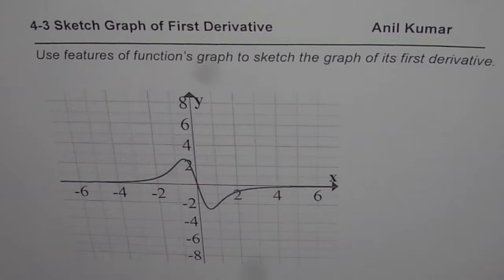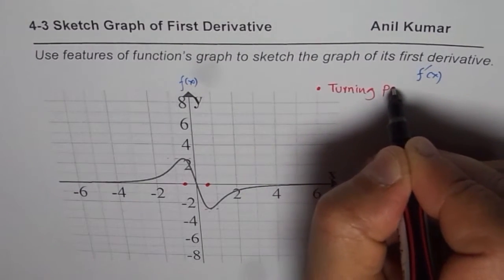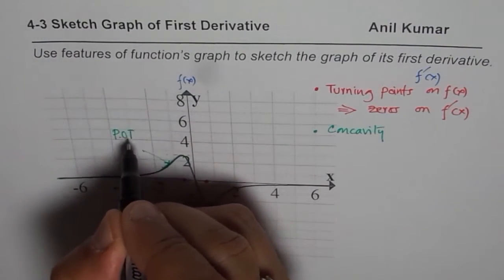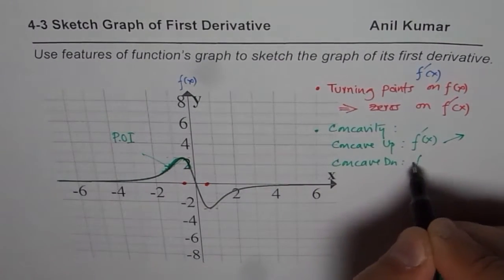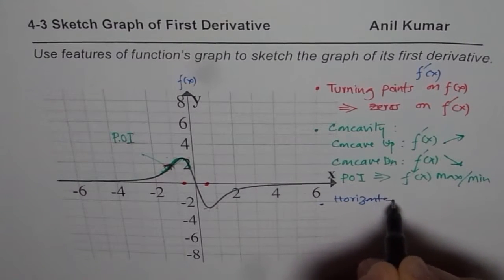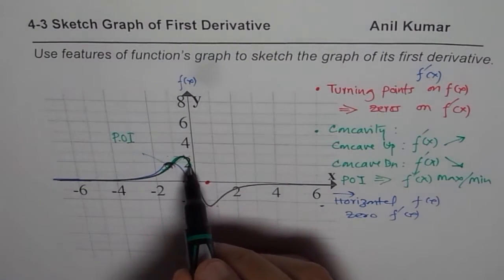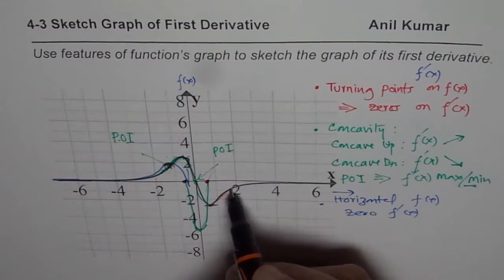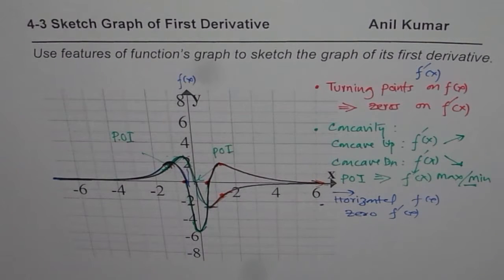Sketch graph of derivative from the Function features